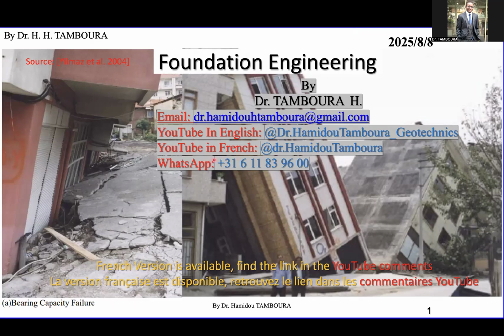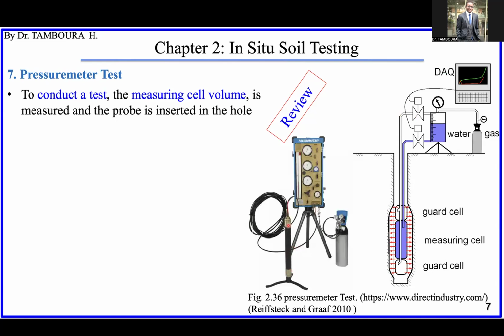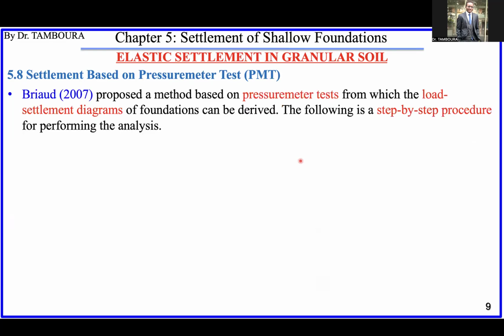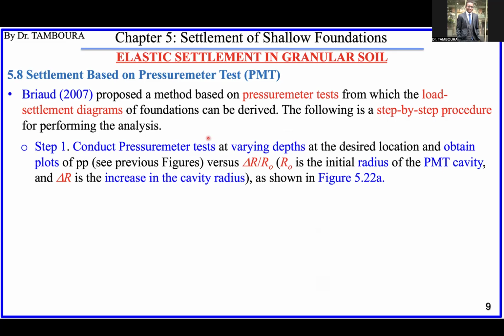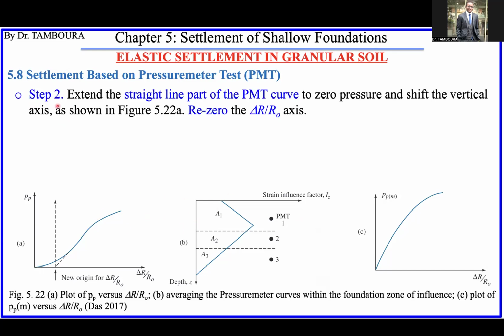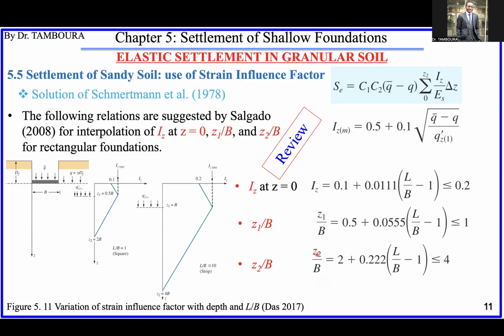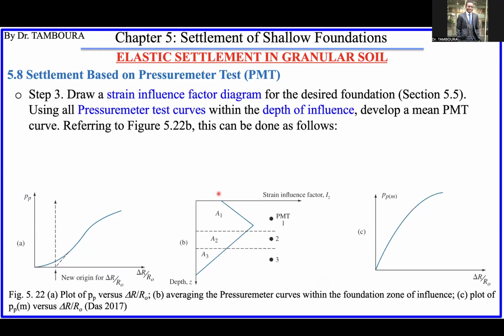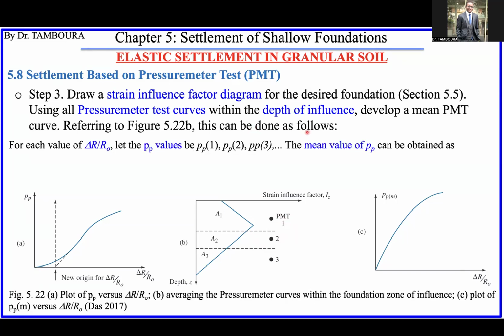Foundation Engineering_Chapter 5: Settlement of Shallow Foundations (Part7)_Pressuremeter Test (PMT)